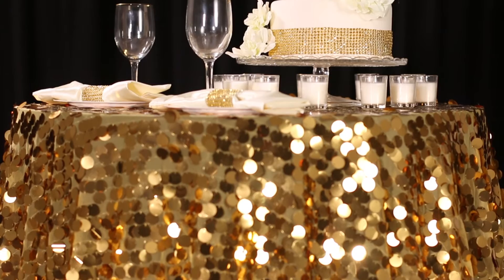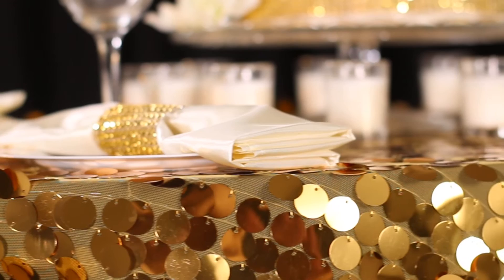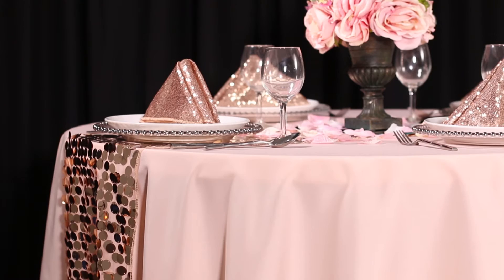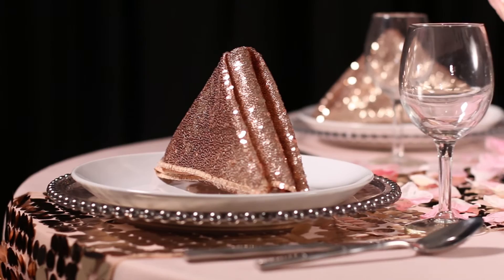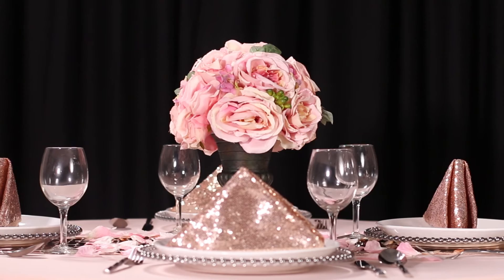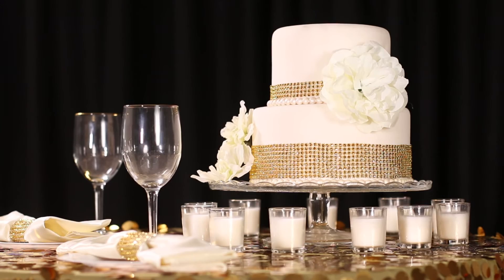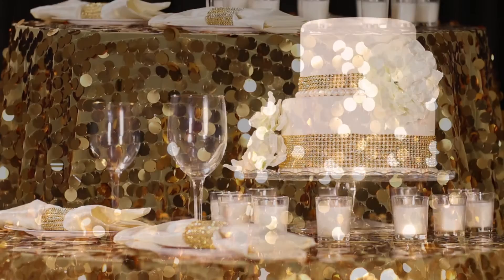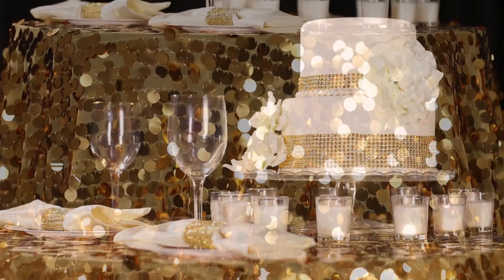Event Decor - All About Payette Sequins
Payette Sequins is one of our newest and most popular fabric lines! Each item in the line features round, metallic sequin discs stitched onto a mesh backing. Each sequin is secured from one point which gives them an overall organic flow. Perfect for bringing a glamorous flare to your wedding, Quinceañera, New Years bash, or any other special event - our Payette Sequin line is sure to impress! As with all items from CV Linens, our Payette Sequin line provides great quality at an unbeatable price.

▬▬▬▬▬ SOCIAL MEDIA ▬▬▬▬▬